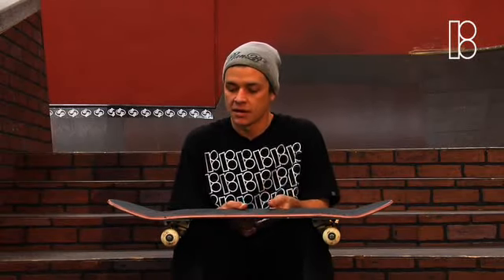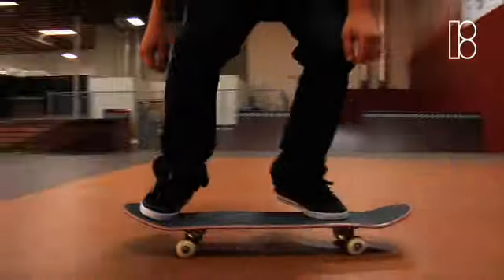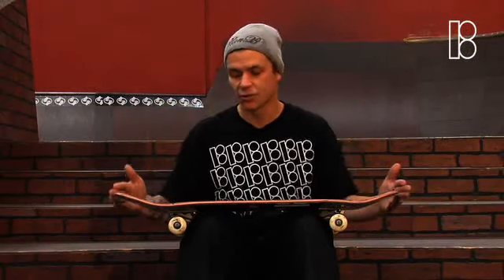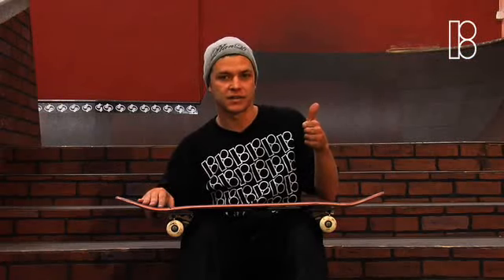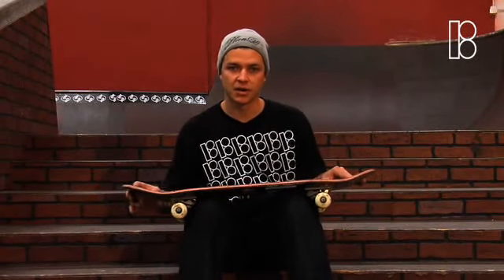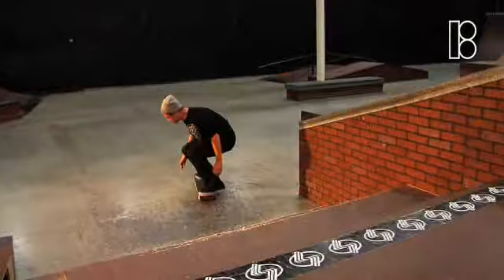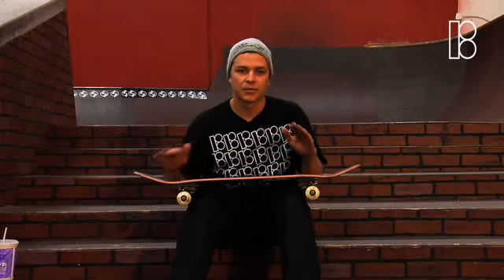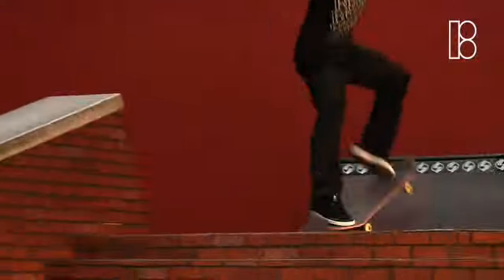Plan-B Basics - Nollie flip with Ryan Gallant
The Plan-B site has a tricktip series, when team members show you (not always) basic tricks. In this video Ryan Gallant teaches you how to do a nollie flip. Now get out there, and do some, sucka.